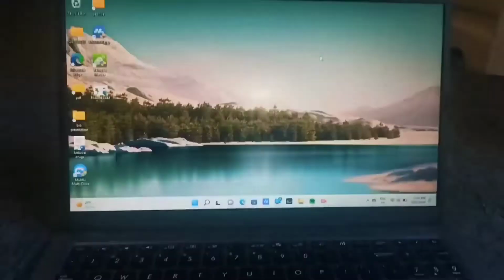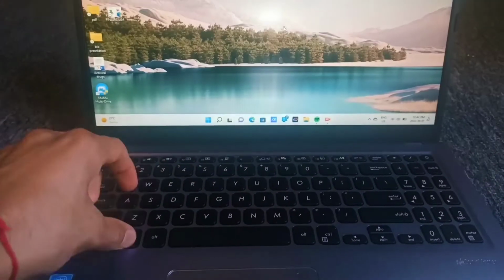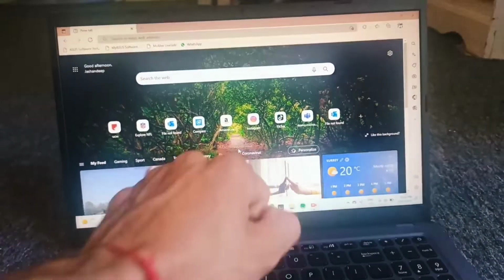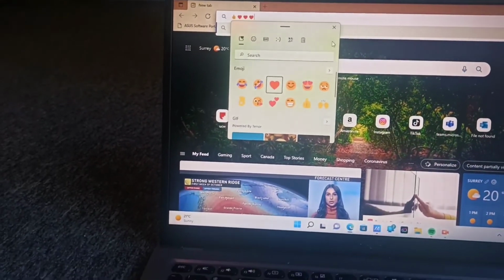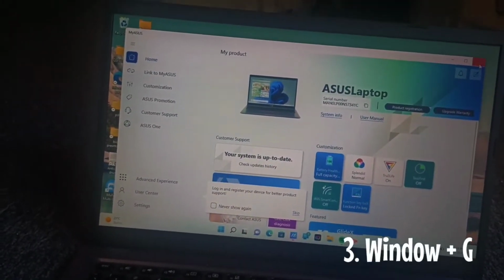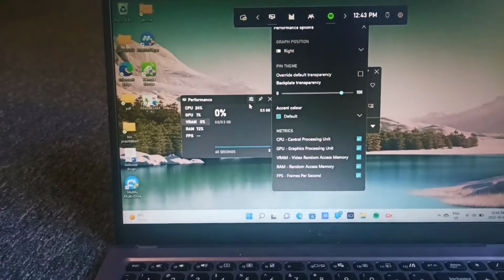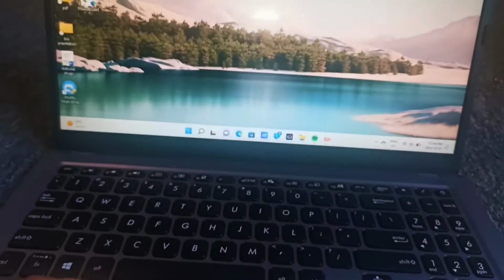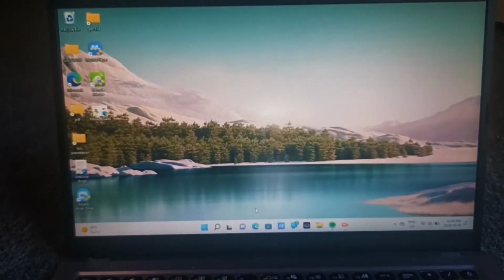These window shortcut hacks you must try / best window key shortcut 2022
this video is related to top 5 window key shortcuts which you can use to save time and some shortcuts also help you to do things which is impossible to do without these shortcuts.

hotkeys
keyboard tricks
key combinations
keyboard shortcuts for Macs
keyboard shortcuts
function keys
Mac keyboards
PC keyboards
keyboard combinations
hot keys
power user
experienced user
computer hacks
computer tricks
quick navigation
screenshot
virtual desktop
minimize apps
taskbar
lock down your PC
Cortana
Siri
Action Center
open file explorer
troubleshooting
switch apps Other videos link…. Must Watch

Some shorts link | 60 seconds video